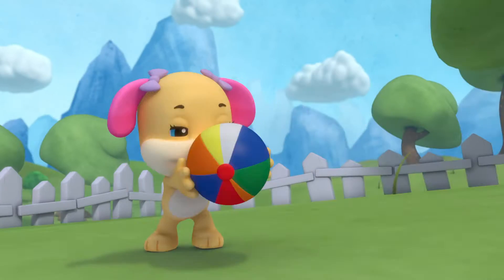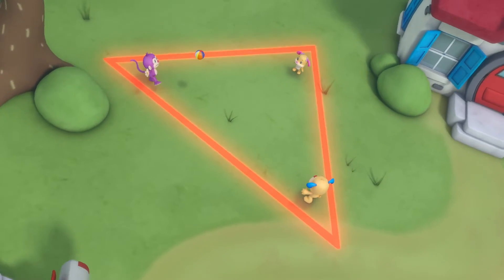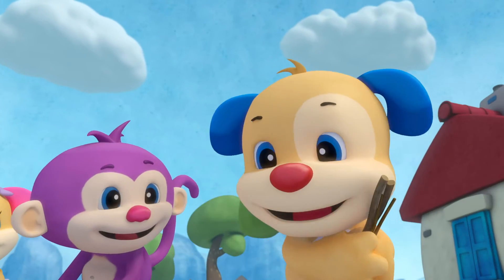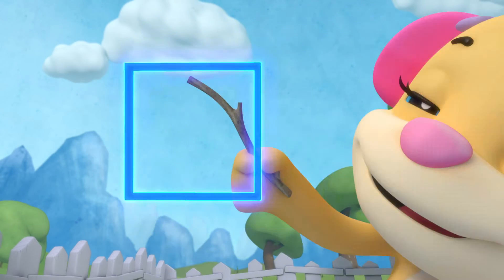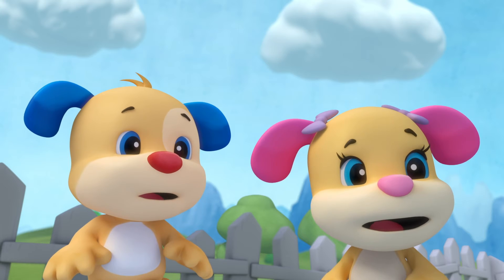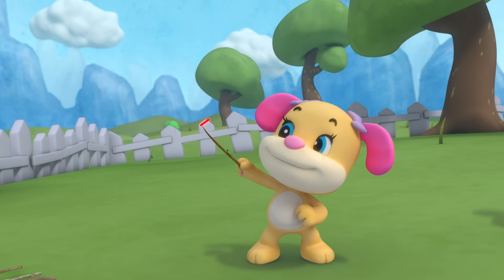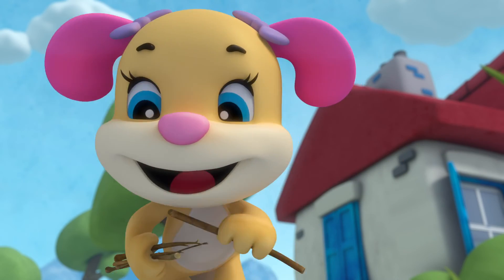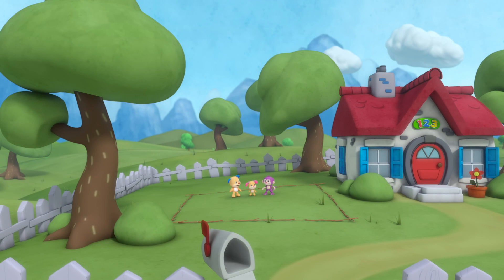Making Shapes Song | Laugh & Learn™ | Cartoons and Kids Songs | Learn ABCs + 123s | Nursery Rhymes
Making Shapes Song

Laugh & Learn by Fisher-Price is a fun and educational show for kids featuring learning songs, nursery rhymes and cartoons for children and toddlers. Laugh & Learn supports social skills, and stimulates vocabulary.

Let's Be Kids.